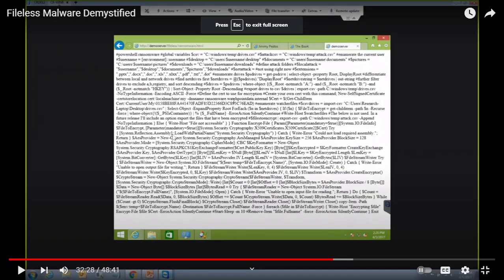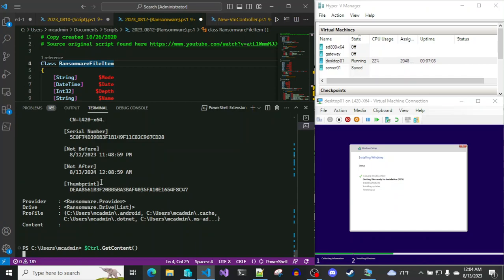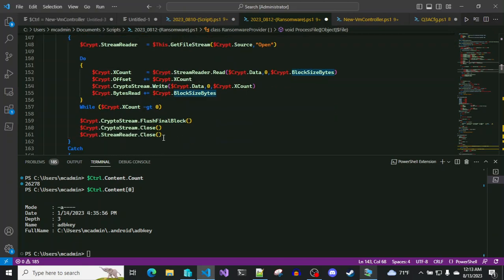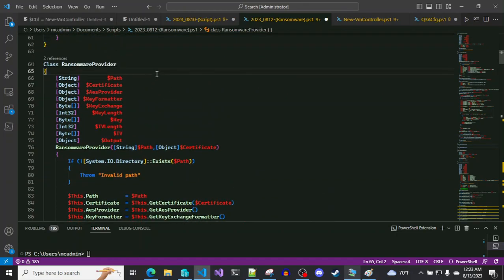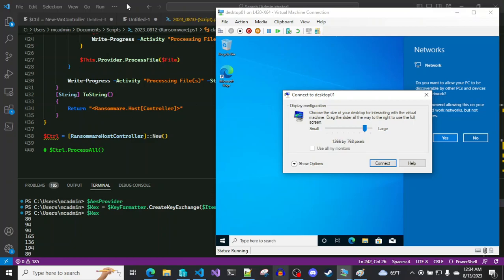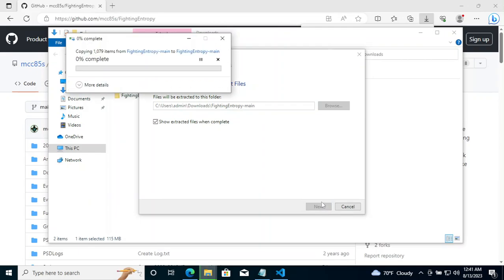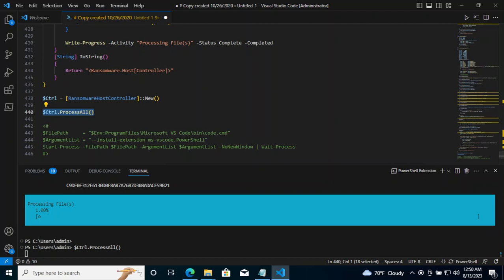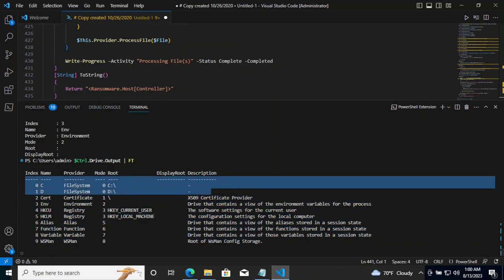2023_0812-(Ransomware)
[Script Information]